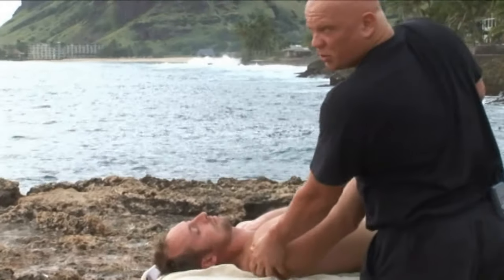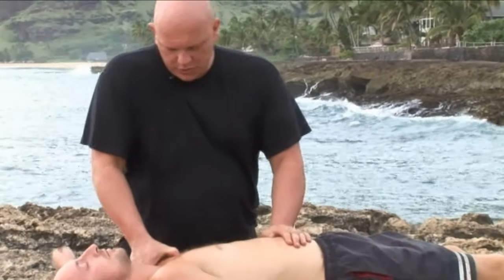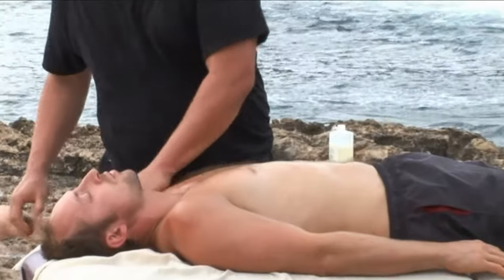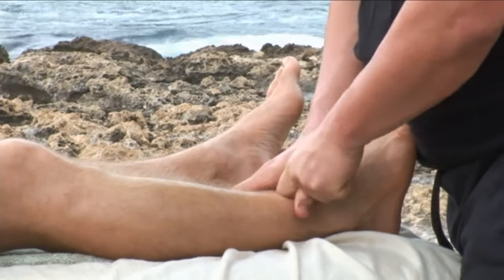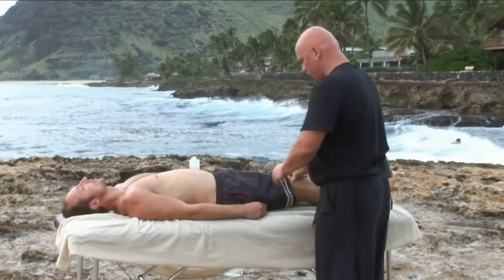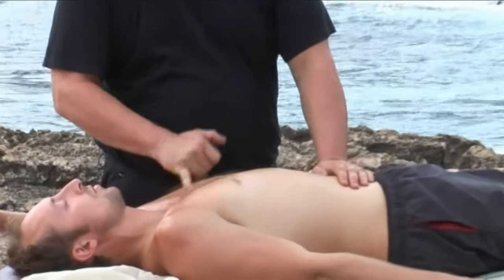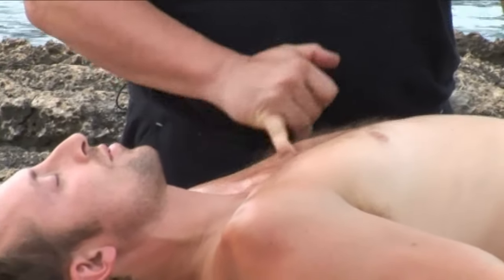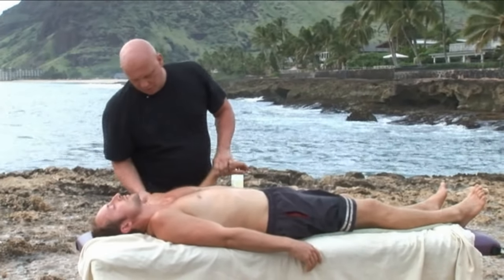Hawaiian Massage Raynor style. Raynor massage in Hawaii in 2007 on Jeremy part 3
Hawaii massage from my old Advanced Raynor Massage DVD from 2007. Part 3.
Massage of legs, abdomen, chest and head.

If you would like to learn Raynor Massage Online please have a look at our